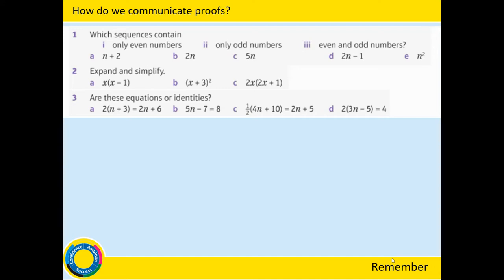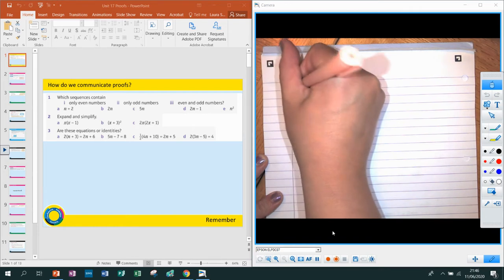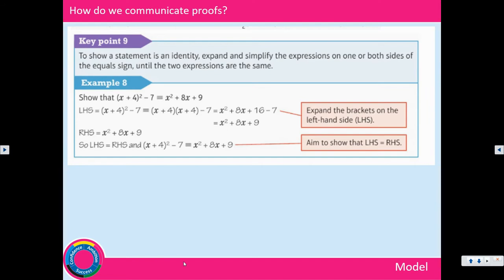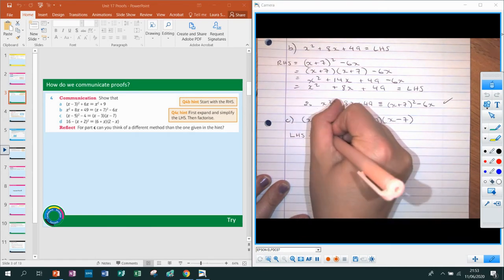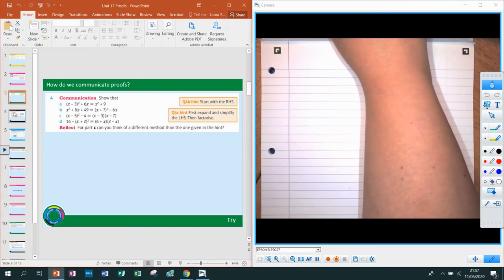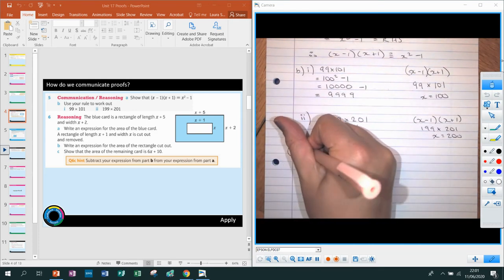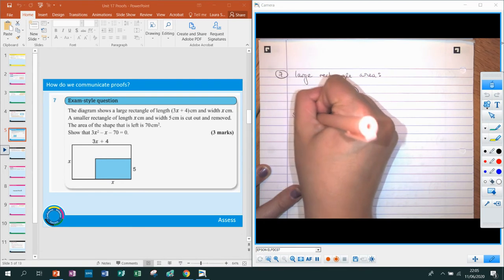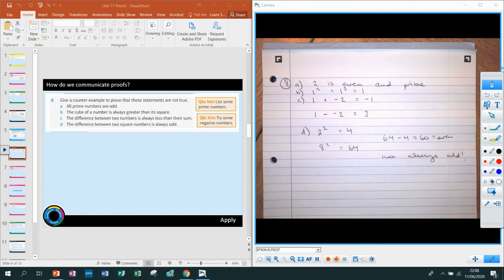Year 10 Maths Set 1 Unit 17 Proof Part 1